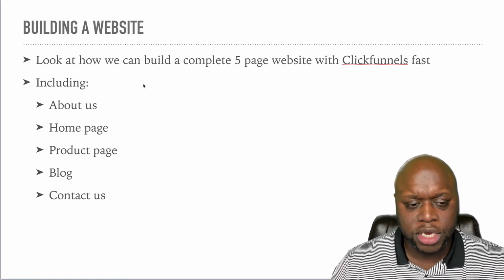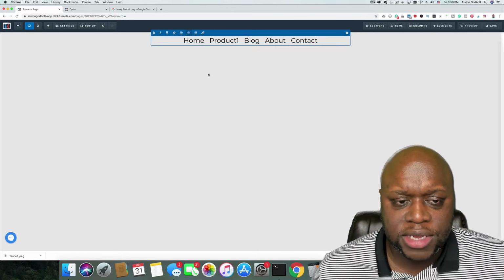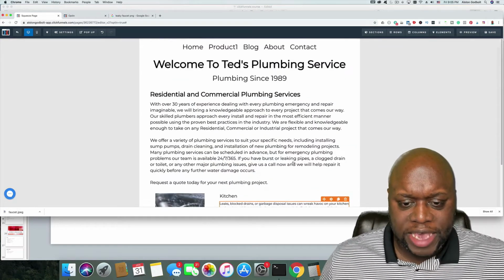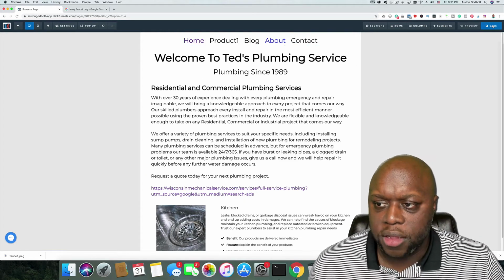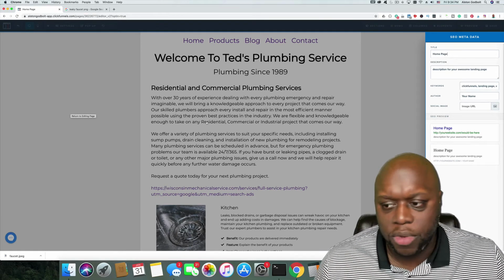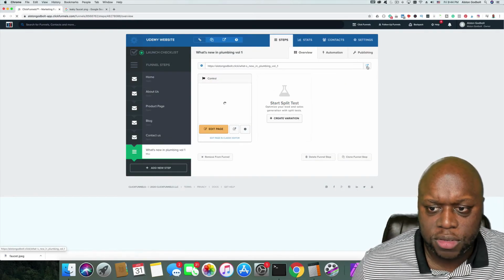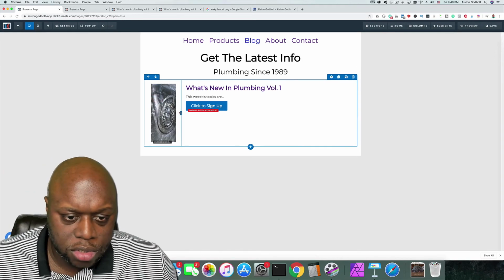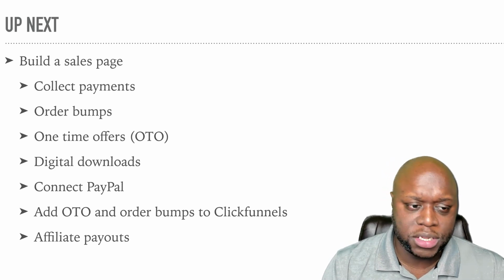How To Build A Website With ClickFunnels in 2022 - Create Your First Website Fast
In this video, I show you how to create a website using ClickFunnels. Included in this free training is everything you need if you want to create a blog or website using Clickfunnels. You can create a blog for paid ads on Pinterest, or for organic traffic.